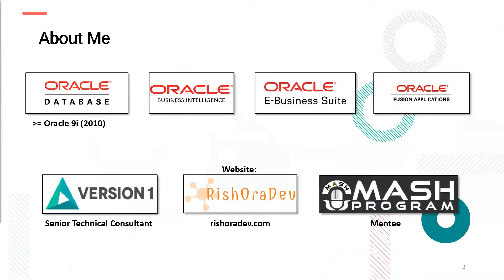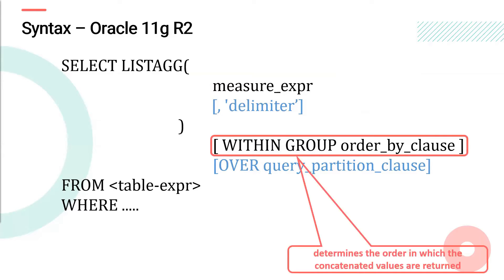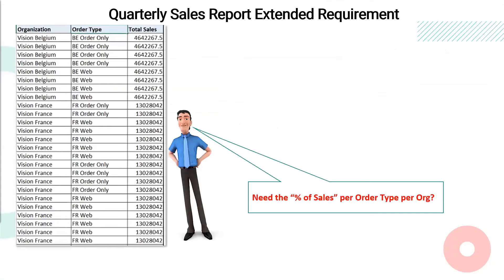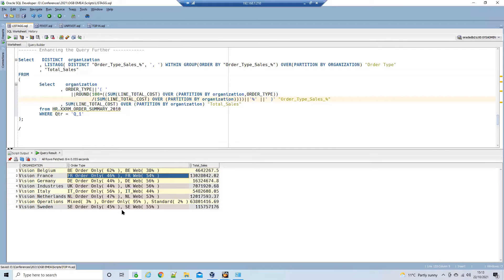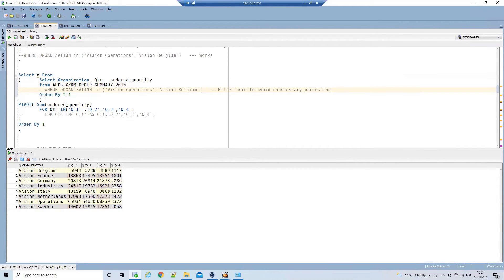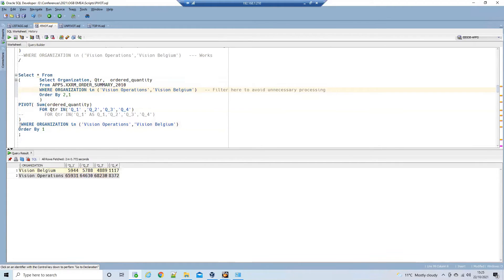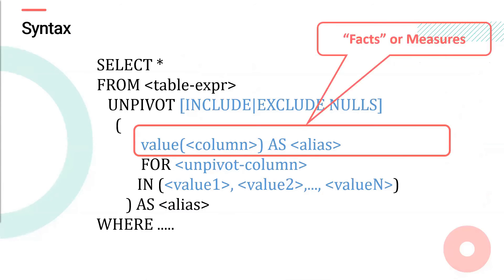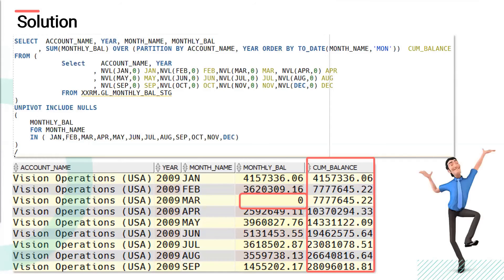Rishin Mitra: My Journey into Oracle Analytic SQL